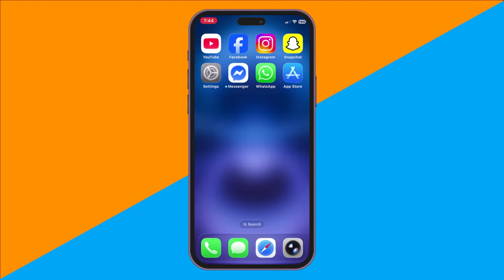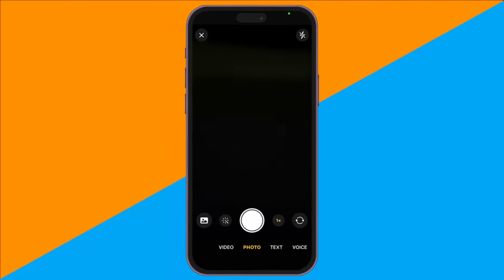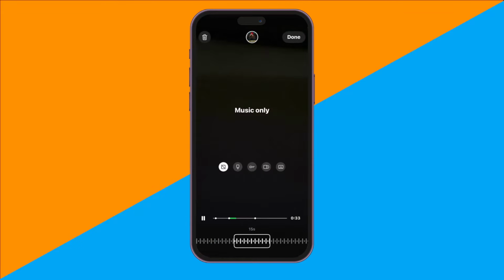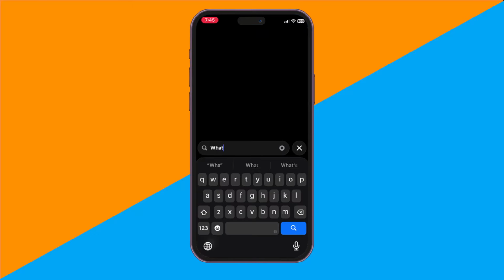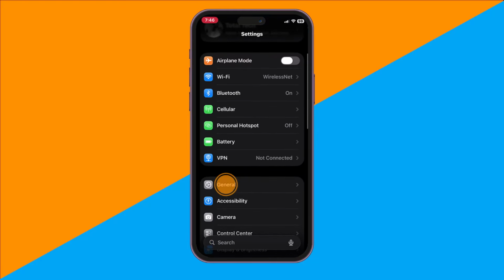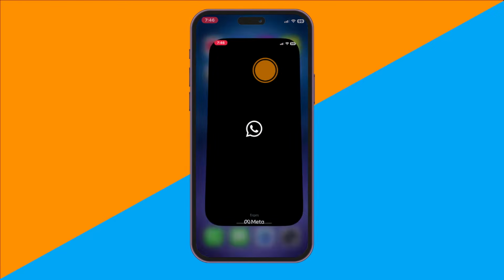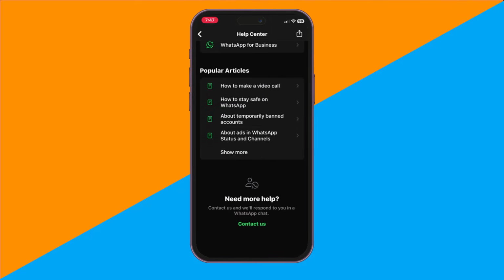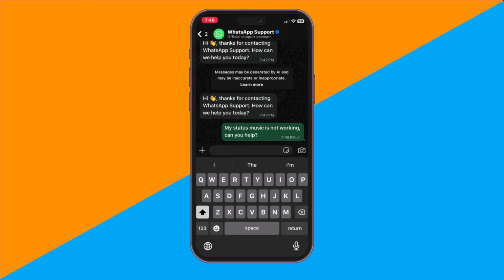How to Fix WhatsApp Status Music Not Working (Quick & Easy Guide)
Trying to add music to your WhatsApp Status but it won’t play? 🎧❌
In this quick tutorial, I’ll show you how to fix WhatsApp Status music not working, whether the sound doesn’t record, stops playing, or disappears after posting.

These simple steps work on both iPhone and Android.

✅ What You’ll Learn:

Why your Status music isn’t recording

How to fix sound permissions

How to keep background music playing while recording

Bonus: How to fix muted audio after posting

💡 Fast | Simple | Works on all devices